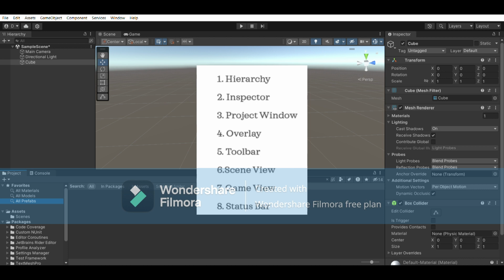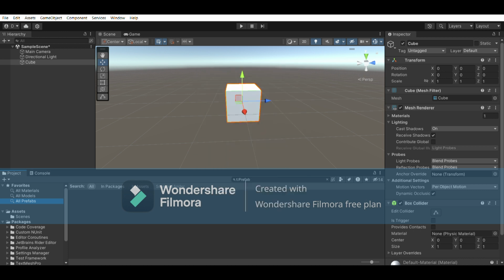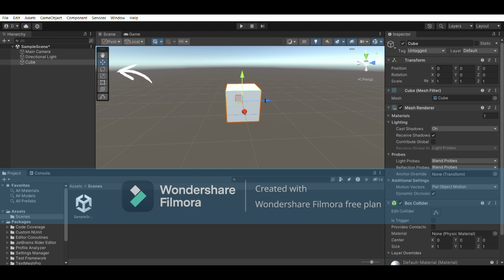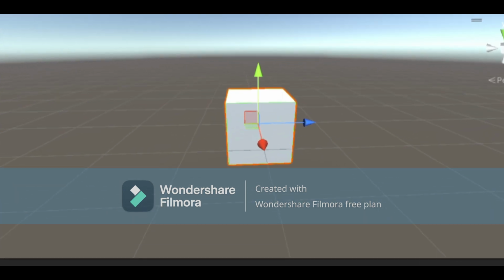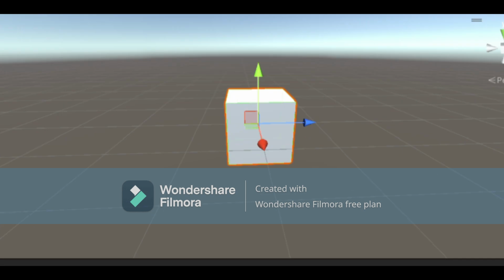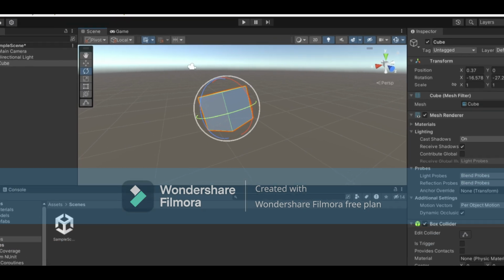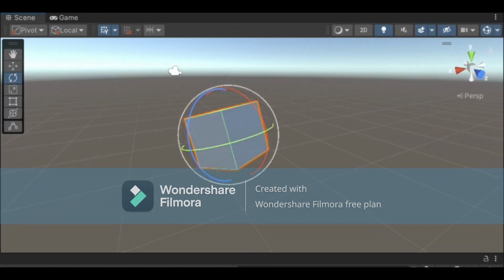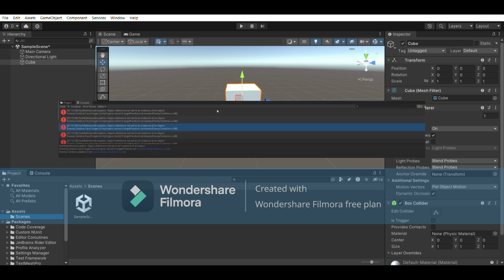Unity Basic Game Components